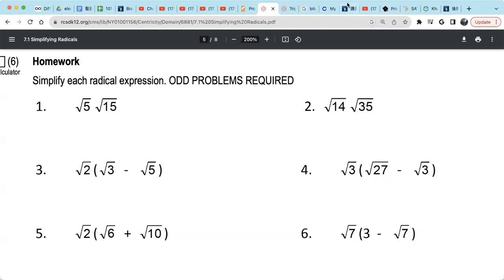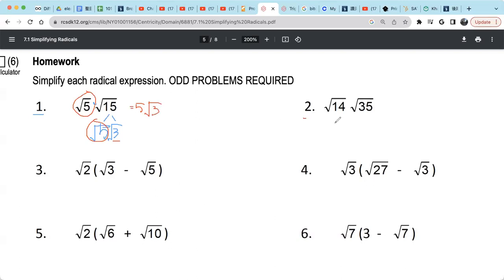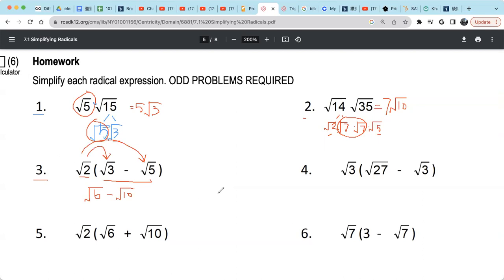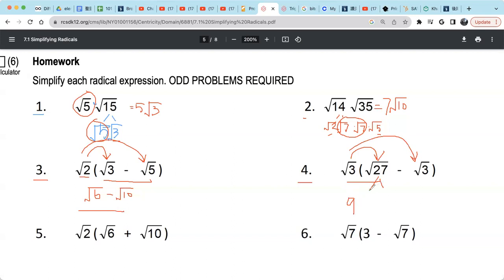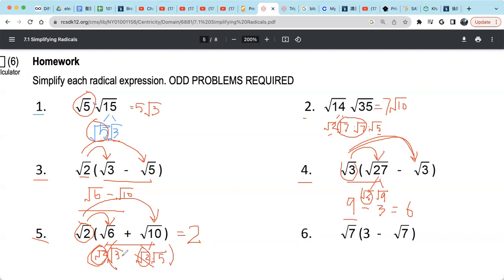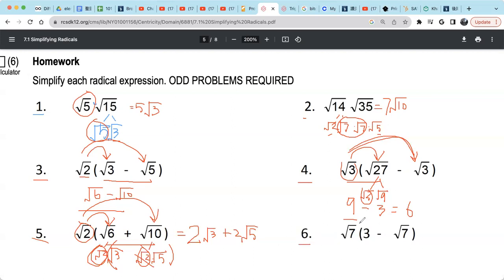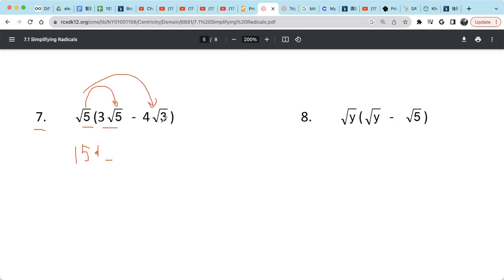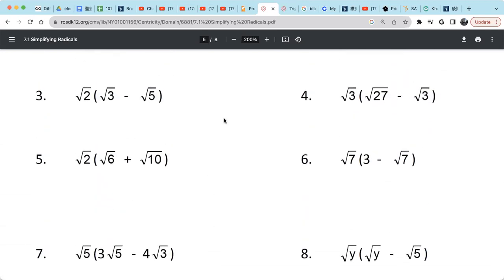Multiply 1 with 2 radicals